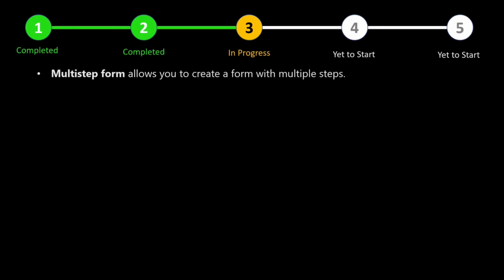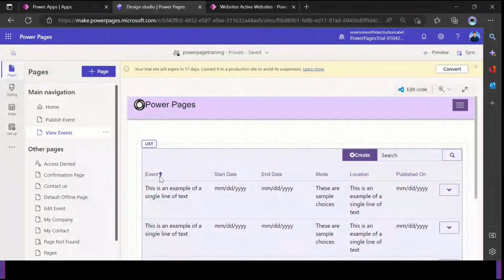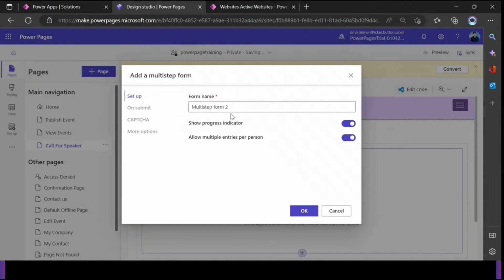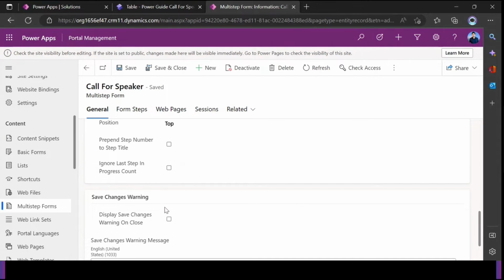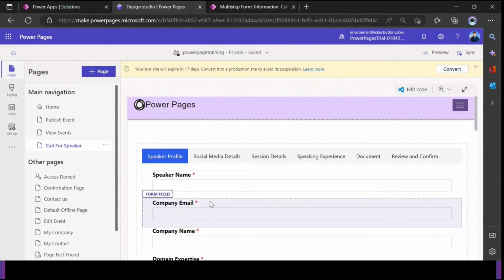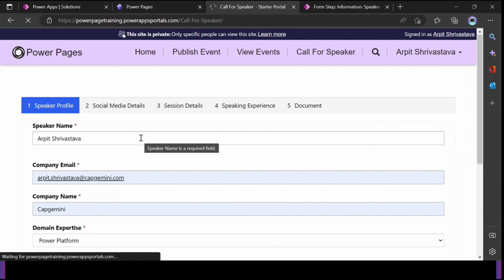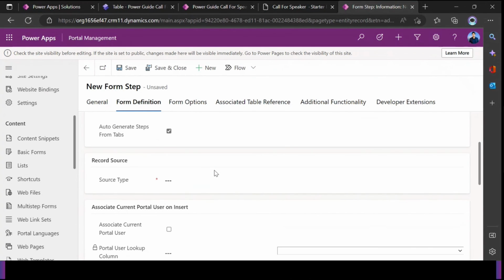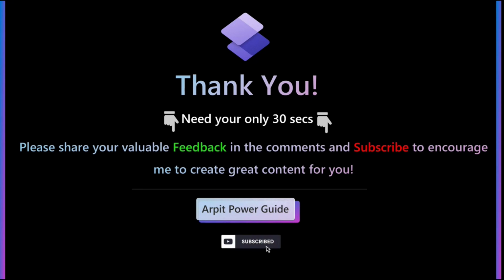Add a Multistep Form to Power Pages | Multistep Forms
This is the Seventh video of PowerPages30DaysLearningChallenge series, where you'll learn

👉 Understand Multistep Forms in Power Pages.
👉 Difference between Basic Form and Multistep Forms
👉 Show Dataverse Form Tabs in Multistep form to insert data to Dataverse
👉 Session Tracking in Multistep Form.
👉 Progress Indicator in Multistep Form.
👉 How to add Steps in Multistep Form
👉 Auto populate Logged In Portal User on Multistep Form